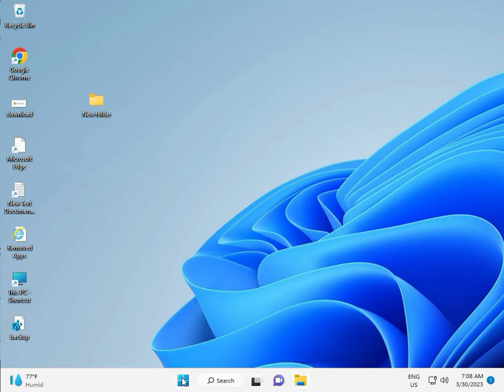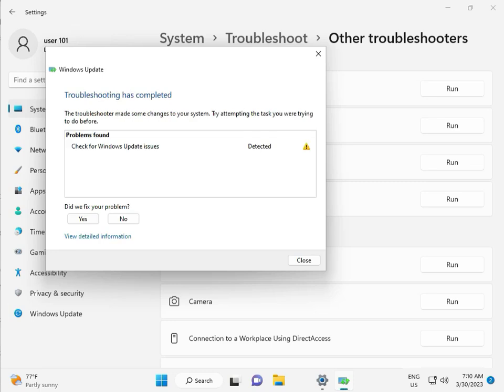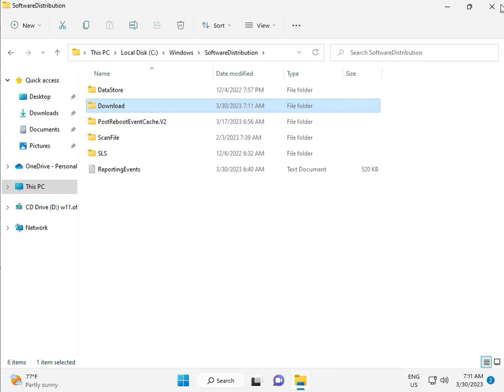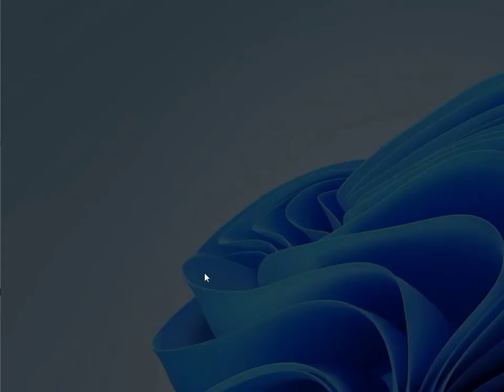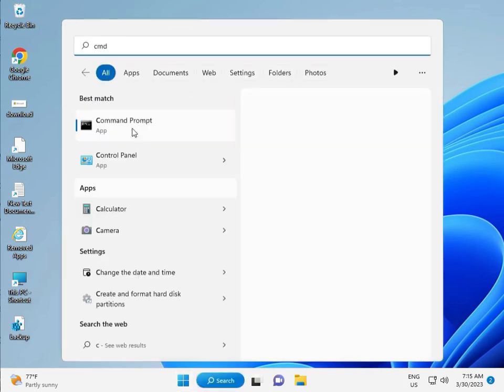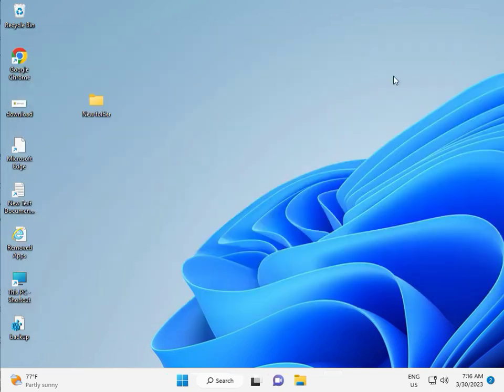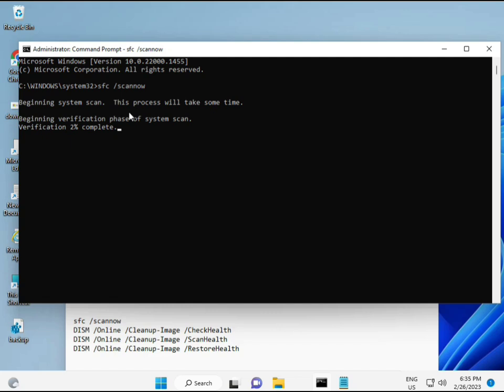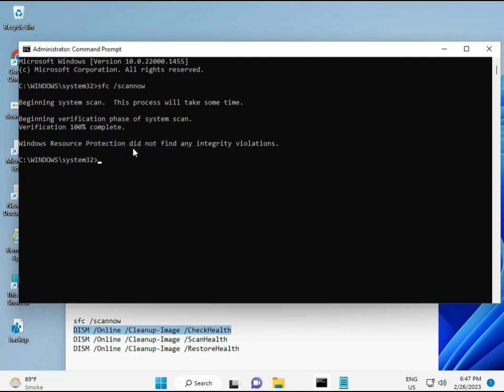Fix Error 0x800706f4 in Windows Update | Network and Audio Problems Solved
sfc /scannow